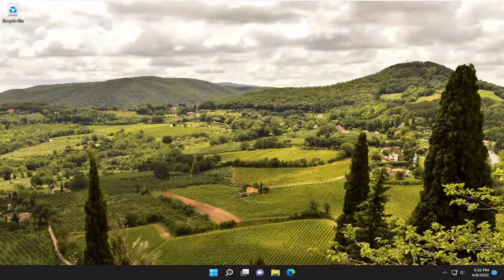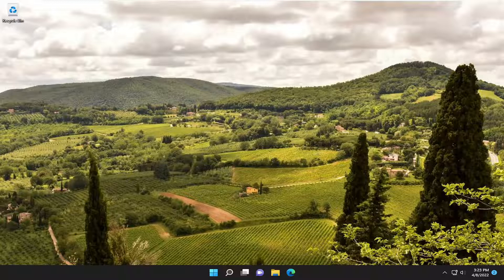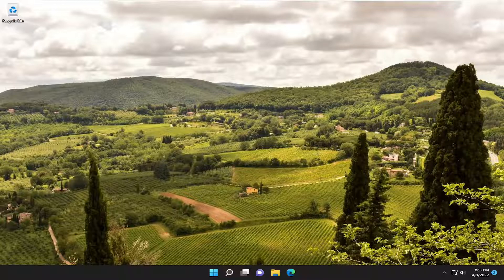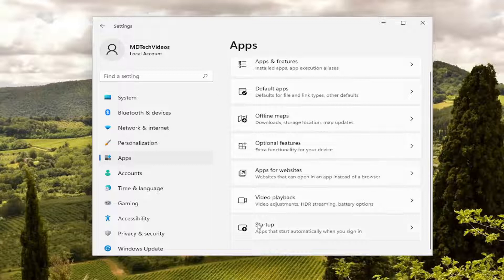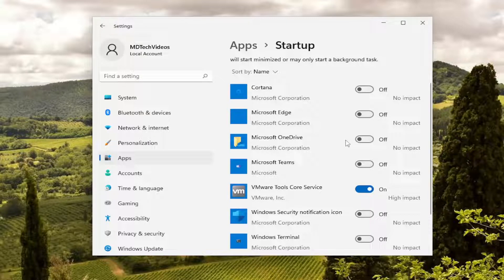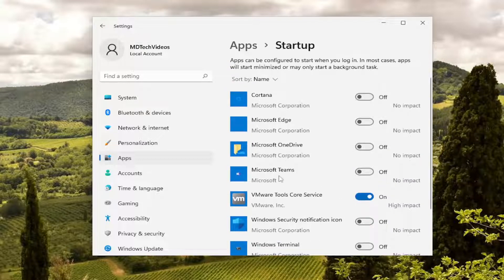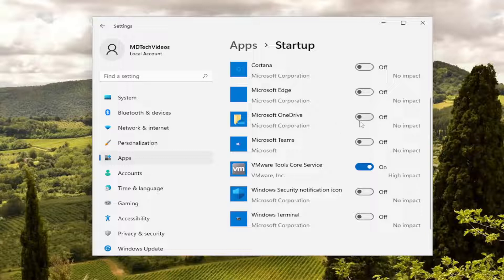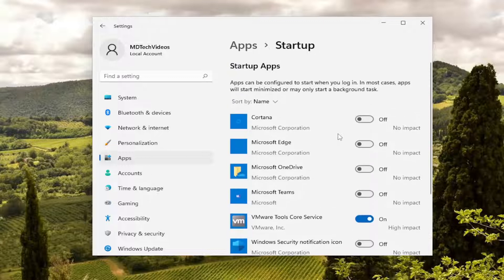Stop Apps From Opening or Running at Startup in Windows 11 [Tutorial]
If you want to know how to stop apps from opening on startup, we understand why: it's one of the most annoying things about installing software on a Windows or Mac device.

Yes, you may well want Spotify or Steam starting up with your computer, but if every app does this against your will, you’re just wasting memory and system resources for the sake of it, delaying boot-up times and reducing performance.

Issues addressed in this tutorial:
prevent programs from starting automatically in windows 11
how to prevent programs from starting up on windows 11

Too many startup apps can be a drag on your PC’s performance. Here's how to prevent apps from automatically starting when you sign into Windows 10 or 11.

On Windows 11, as part of the installation process, apps can register with the system to launch automatically during startup. They can also configure specific services to run in the background to perform certain tasks, including speeding up the app startup process.

Although this feature can be helpful for some applications you use frequently, you can end up with many apps and services running at startup, which can make the startup process take longer and drain battery.